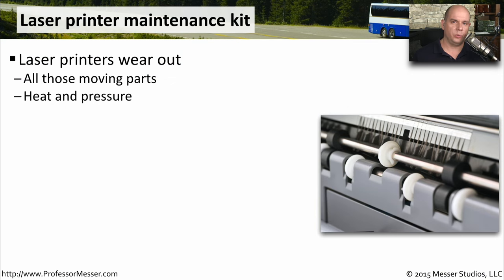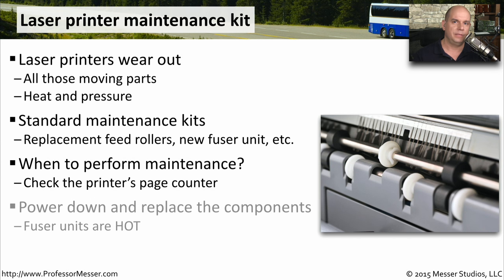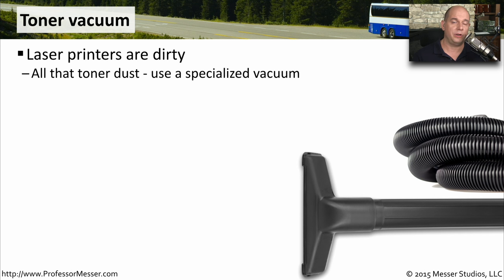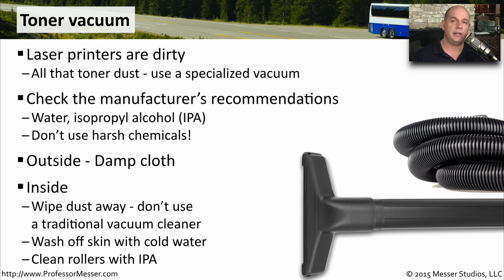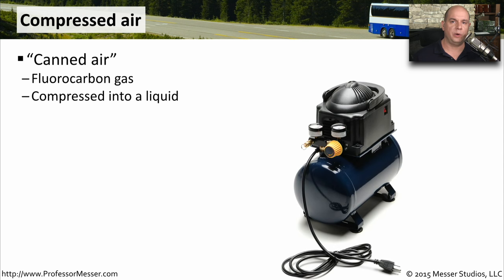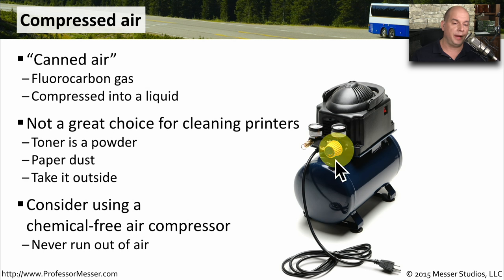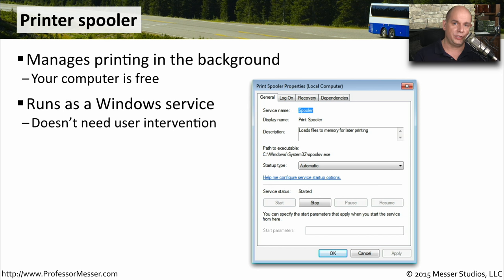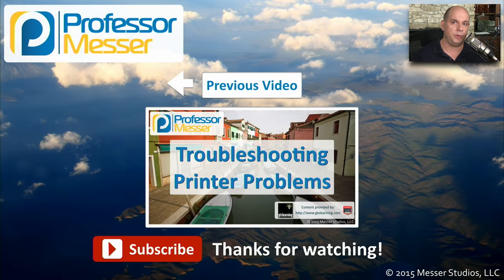Printer Troubleshooting Tools - CompTIA A+ 220-901 - 4.6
You should keep a number of tools available to help with your printer issues. In this video, you’ll learn how to use laser printer maintenance kits, toner vacuums, compressed air, and print spooler to help troubleshoot printer problems.